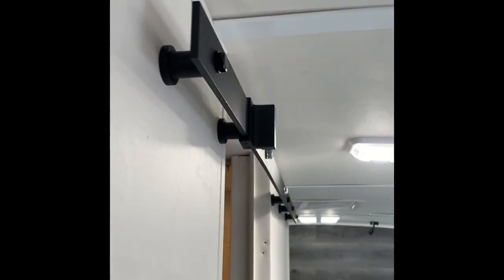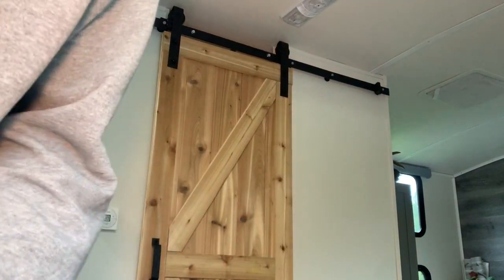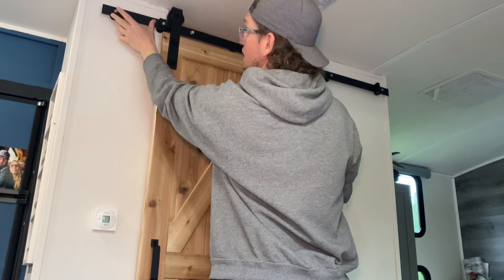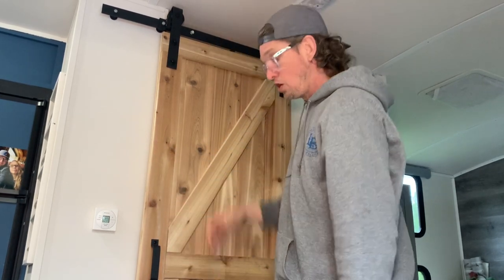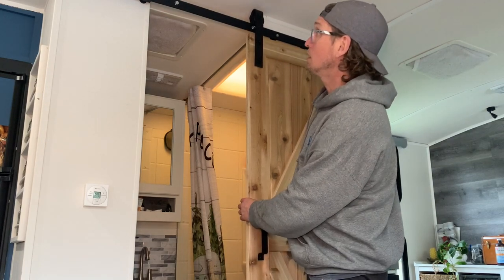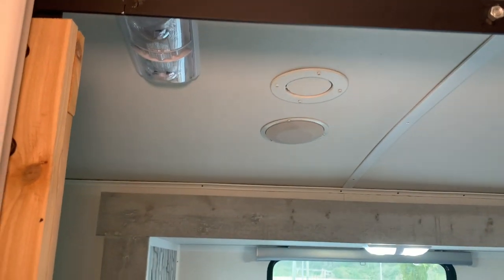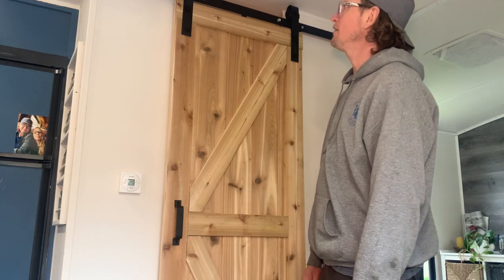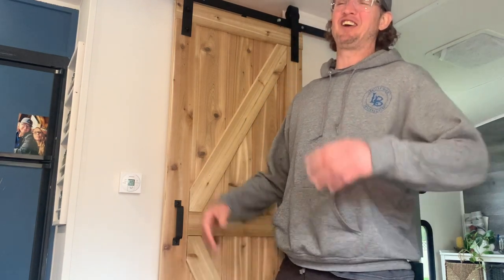RV Renovation DIY Barn Door Installation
Making our trailer our off grid home has been a major project. Building and installing this barn door was well worth the hassle. It not only is a bautiful accent to the decor, it is also more functional and offers much space savings.

The hardware was around $50 CA on Amazon and the material to build the door was less than $70.

Due to tricky RV install, it took a little over a day to complete. Building the door from sctach itself was just a couple of hours after I secured the supplies.